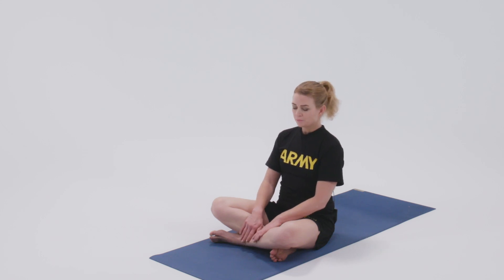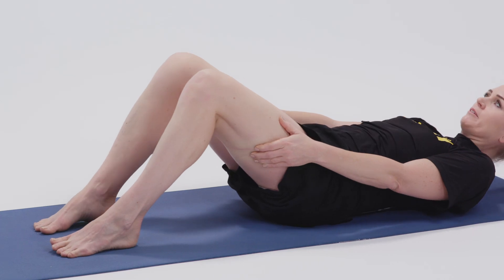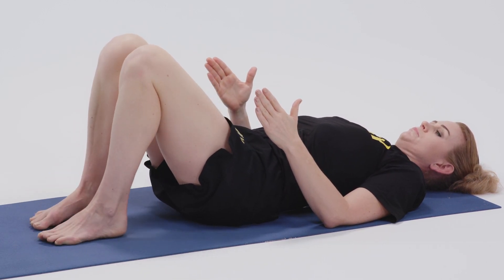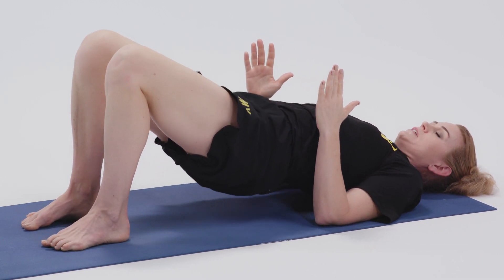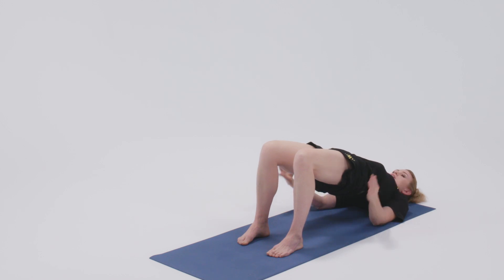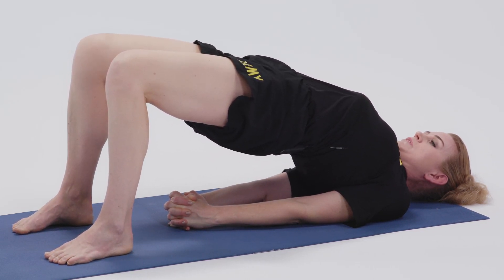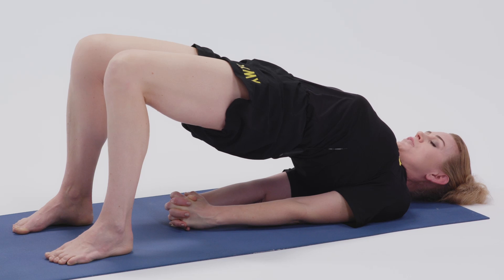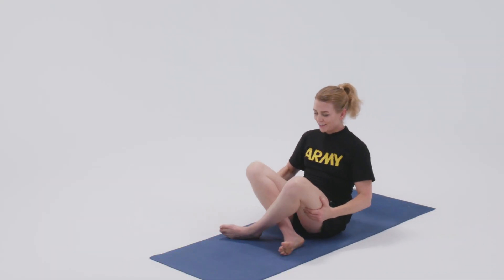Bridge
Training material for U.S. Army Tactical Mobility Active Recovery (TMAR) sessions; filmed at Ft. Eustis, VA, October 2021, by Training and Doctrine Command (TRADOC), Center for Initial Military Training (CIMT), Holistic Health and Fitness (H2F), LTC Kelly Howard.